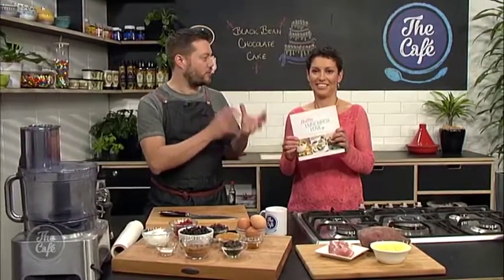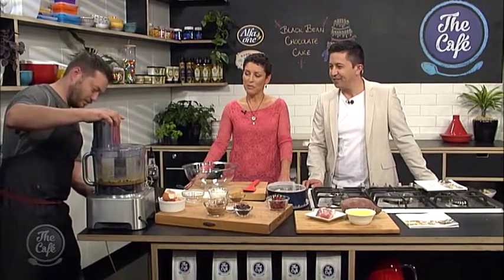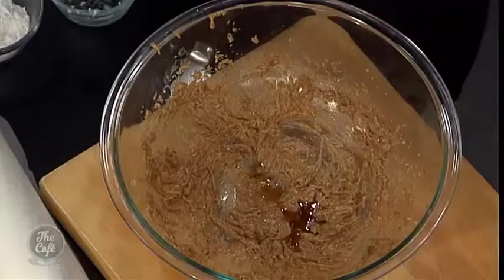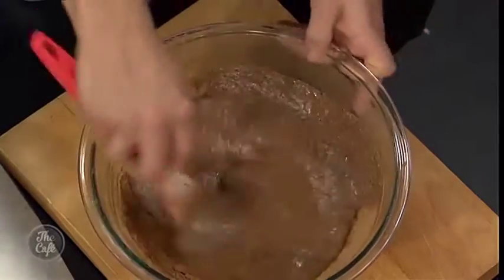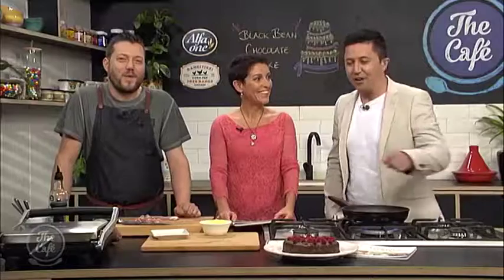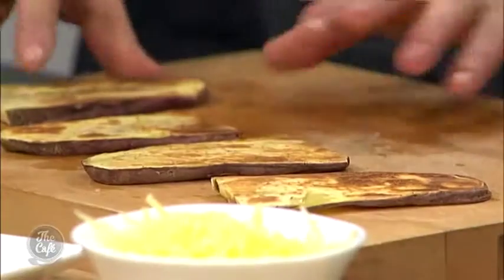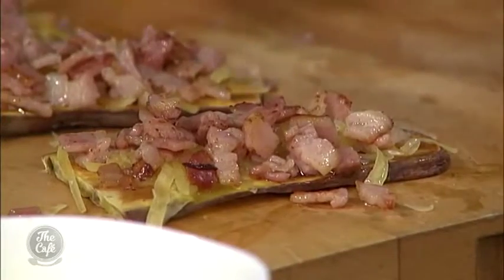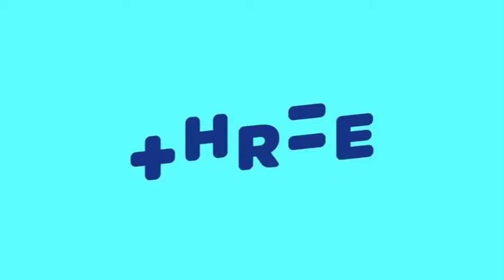Black Bean Chocolate Cake & Cheesy Kumara Slices Topped with Bacon